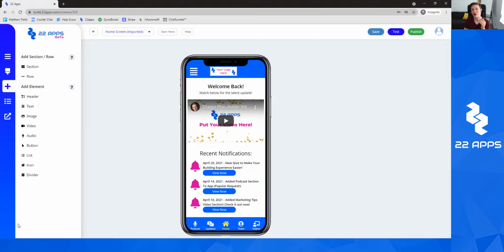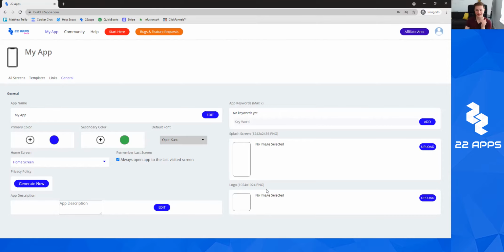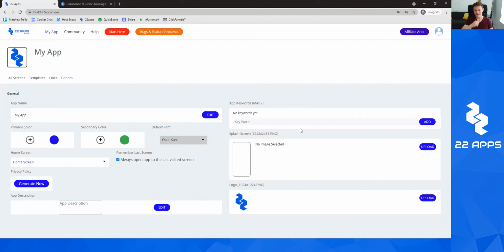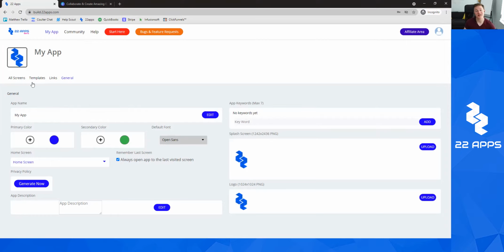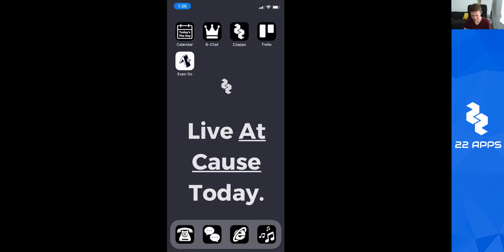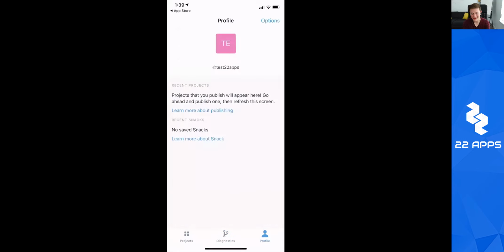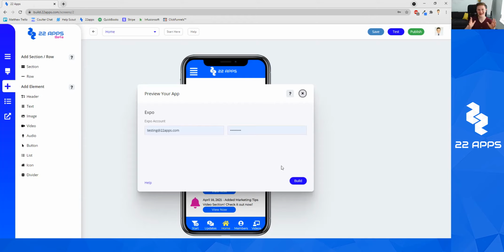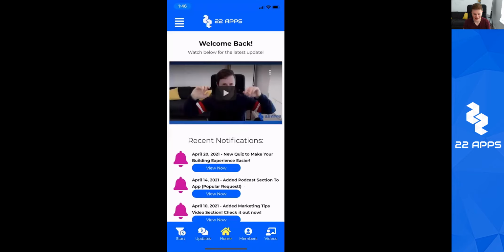How to Test Your App in 22apps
Testing Your App - 22apps Onboarding Sequence Video 4